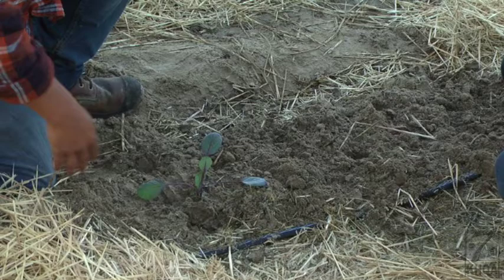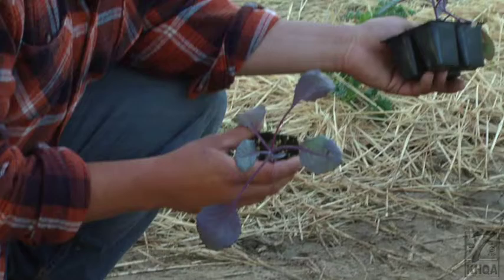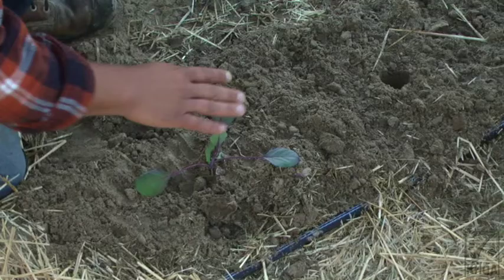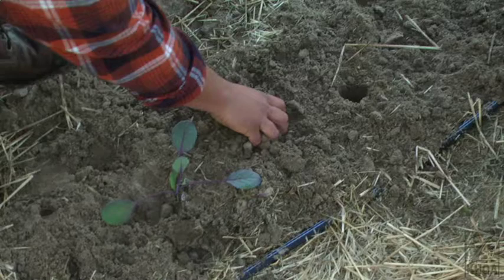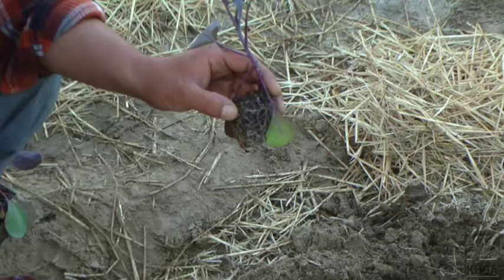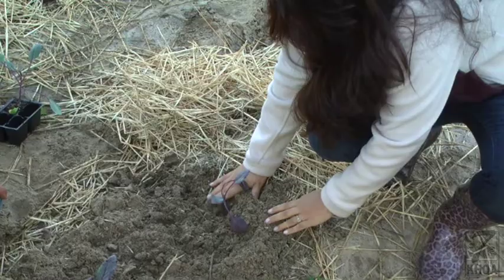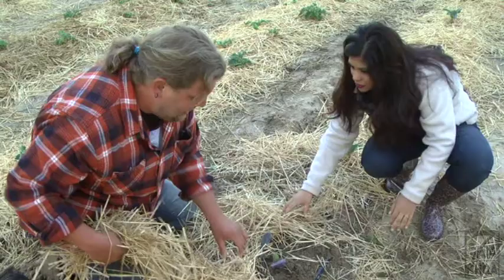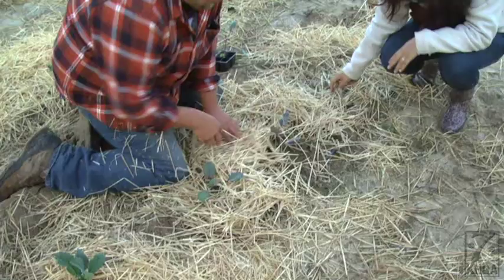Terripin Farms shows you how to plant cabbage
How many times a week do you stock up on fresh produce?
Some people make daily trips to the store. but there's a way you can reduce all that running around.
KHQA's Kristen Aguirre shows you another way to get your greens. Plant them yourself!